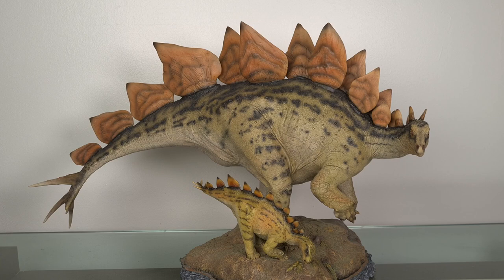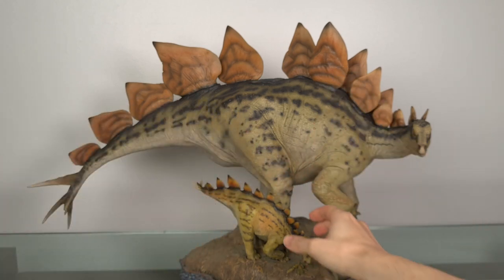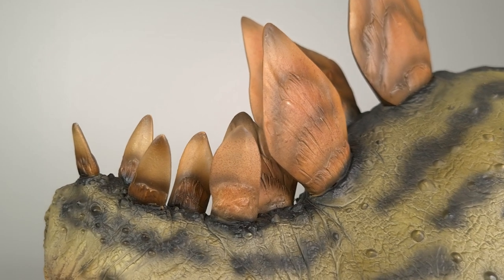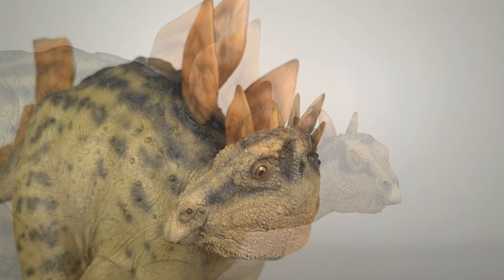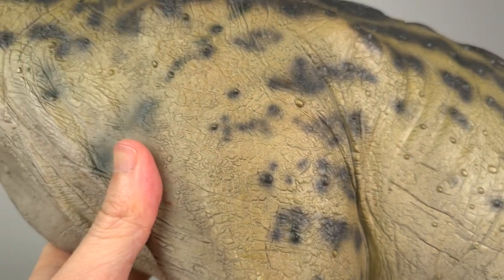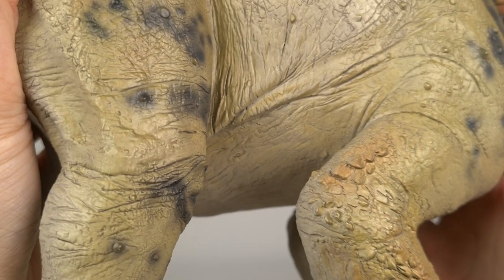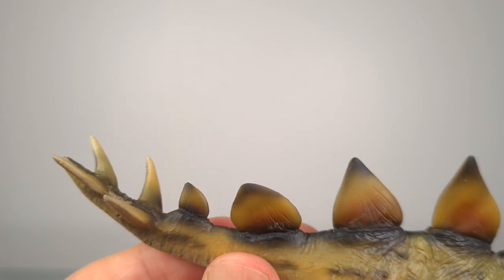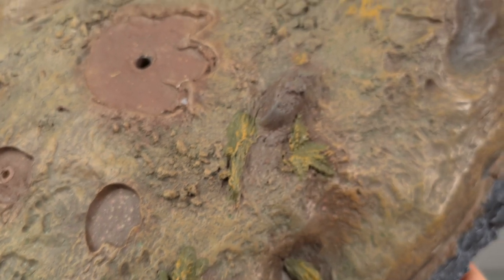150: Sideshow Dinosauria Stegosaurus Statue Revisit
Another +100 Sideshow revisit, this time of the uber impressive Stegosaurus statue!

This has to be truly the most impressive showpiece I own from Sideshow. The T-Rex vs Triceratops was the most iconic, the Carnotaurus is my favourite dinosaur and YET!

The incredible array of dermal plates, the organic thagomizer spikes, even what would be a normally featureless head sculpted with so much life and detail. Everything is then tied together by a striking colour and pattern scheme. The final finishing touch is a pose conveys so much potential action but juxtaposed with a feeding oblivious baby. There is so much that can be seen, felt, inferred and imagined.

This is truly a visual and tactile treat, and I would go so far as to say that if there was only ONE Sideshow Dinosauria you could get that you wanted to be the centrepiece of your collection, THIS could be the one!